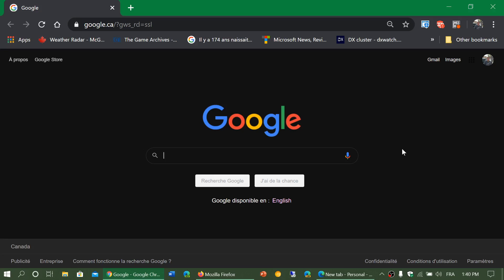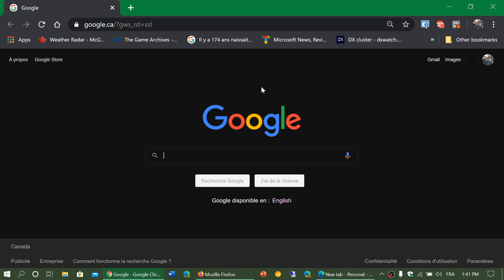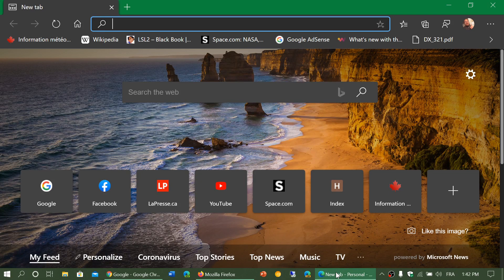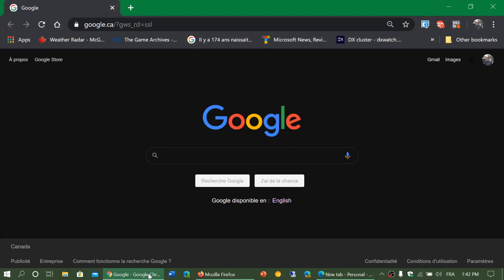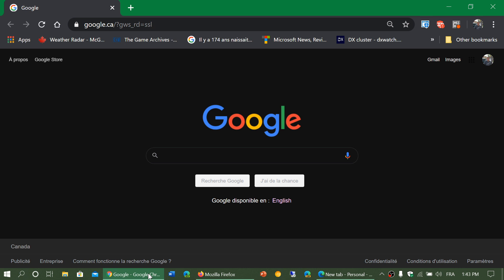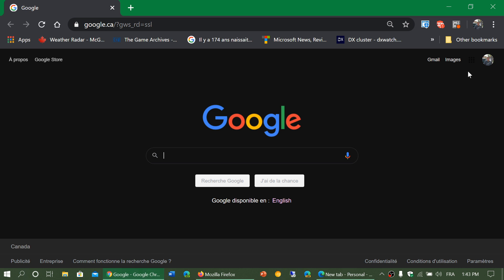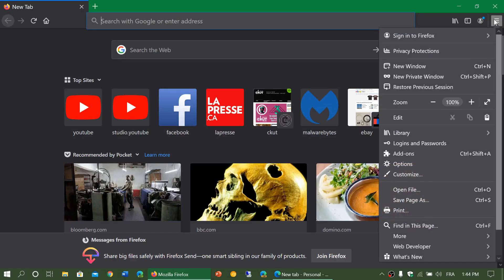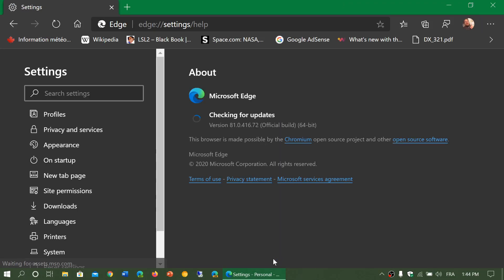WHAT IS The most Secure web browser Google Chrome Firefox Opera Edge Safari May 11th 2020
Is there a more secure browser ?